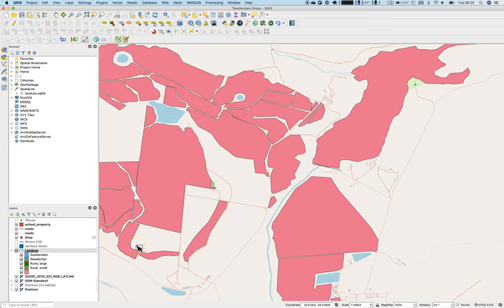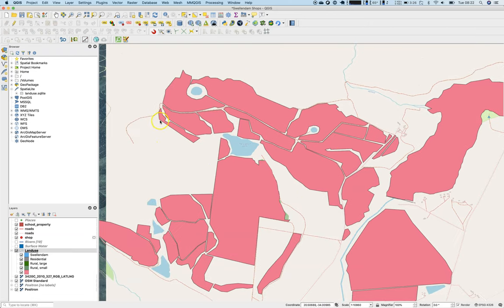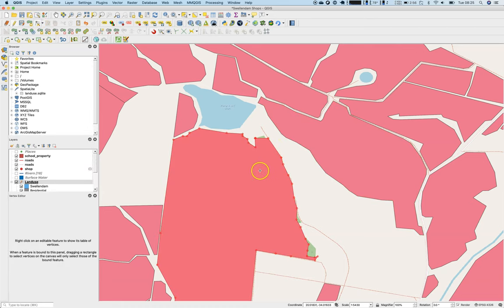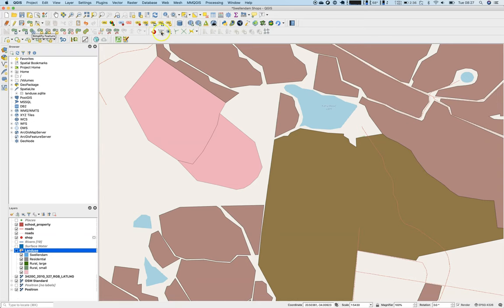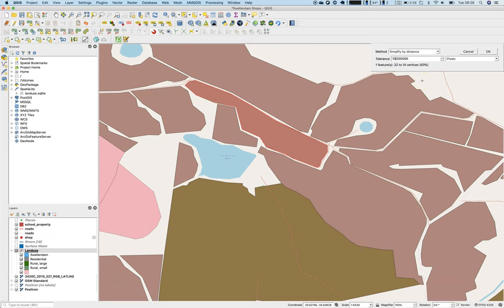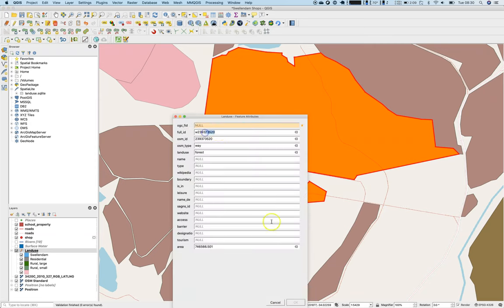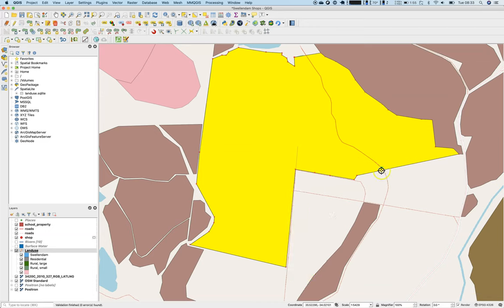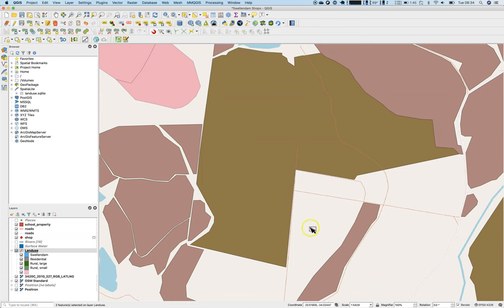GIS Lesson 6 2: Feature Topology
In this lesson we will alter some geometries and play around with some digitizing techniques for adding parts and holes to polygons, extending and trimming features, splitting and merging and have a look at the snapping options.